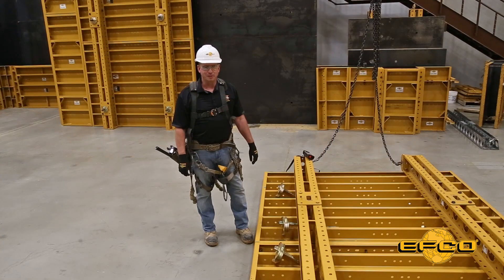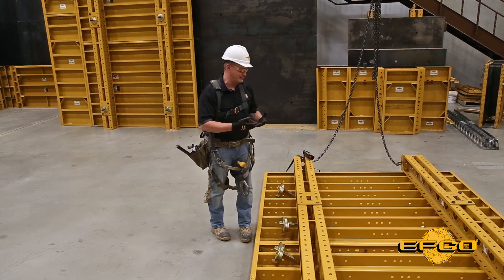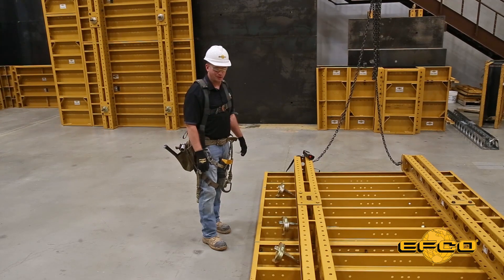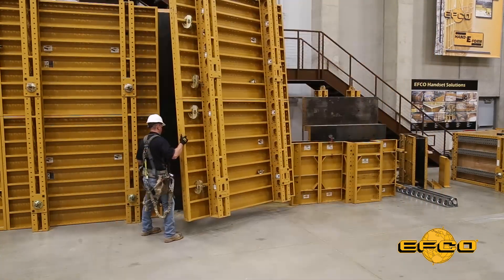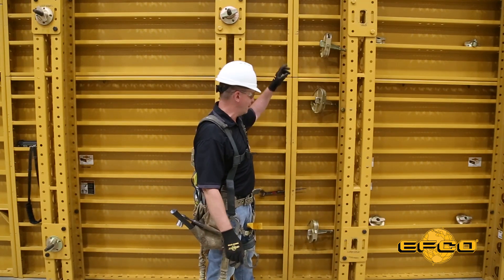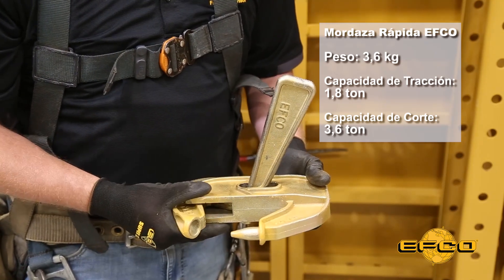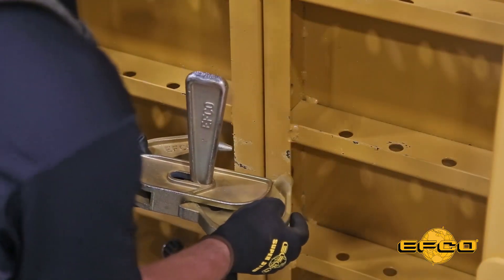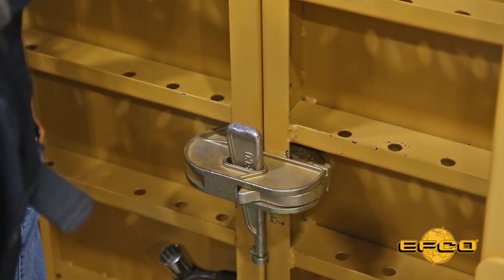La Correcta Instalación de la Mordaza Rápida EFCO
La Mordaza Rápida EFCO es una forma nueva e innovadora de conectar y alinear las juntas verticales del encofrado en los sistemas EFCO LITE, incluyendo los Esquineros de Conexión (CBC) y los paneles de ajuste del sistema. La Mordaza Rápida puede ser usada para reemplazar los Pernos Rosca Rápida y brinda al contratista la alternativa de usar una mordaza o un perno para el Sistema EFCO LITE.